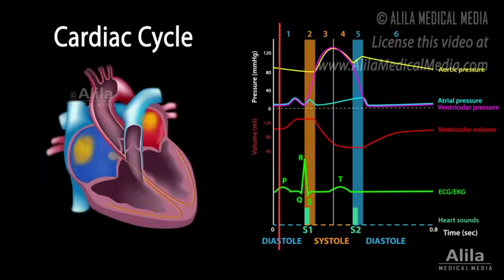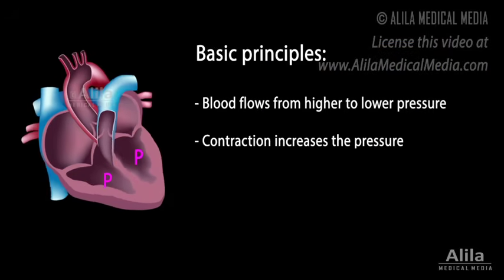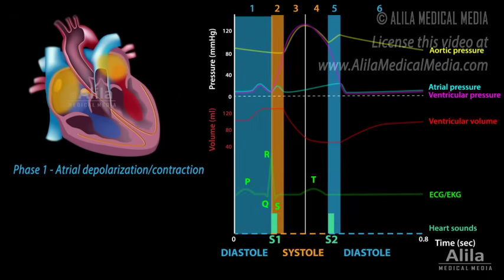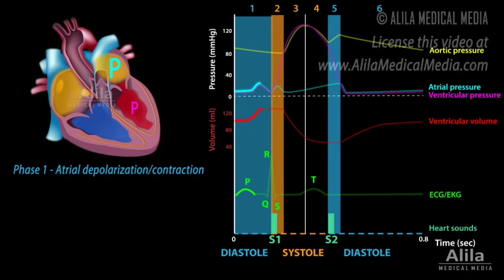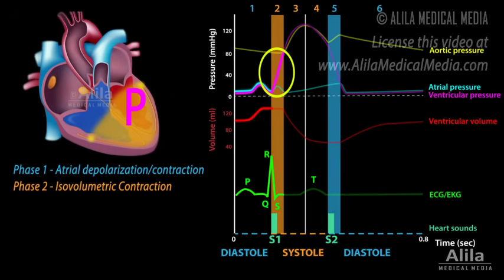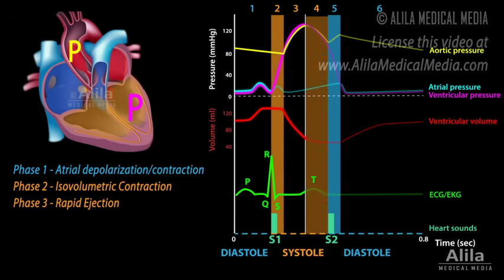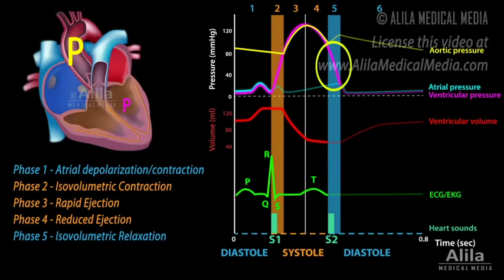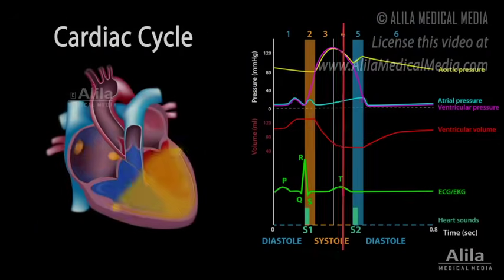The Cardiac Cycle, Animation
(USMLE topics, cardiology) Phases of the cardiac cycle. The Wiggers diagram explained.

The cycle is initiated with the firing of the SA node that stimulates the atria to depolarize. This is represented by the P-wave on the ECG. Atrial contraction starts shortly after the P-wave begins, and causes the pressure within the atria to increase, FORCING blood into the ventricles. Atrial contraction, however, only accounts for a FRACTION of ventricular filling, because at this point, the ventricles are ALREADY almost full due to PASSIVE blood flow DOWN the ventricles through the OPEN AV valves.
As atrial contraction completes, atrial pressure begins to FALL, REVERSING the pressure gradient across the AV valves, causing them to CLOSE. The closing of the AV valves produces the first heart sound, S1, and marks the beginning of SYSTOLE. At this point, ventricular depolarization, represented by the QRS complex, is half way through, and the ventricles start to contract, RAPIDLY building UP pressures inside the ventricles. For a moment, however, the semilunar valves remain closed, and the ventricles contract within a CLOSED space. This phase is referred to as isovolumetric contraction, because NO blood is ejected and ventricular volume is UN-changed.
Ventricular ejection starts when ventricular pressures EXCEED the pressures within the aorta and pulmonary artery; the aortic and pulmonic valves OPEN and blood is EJECTED out of the ventricles. This is the RAPID ejection phase.
As ventricular repolarization, reflected by the T-wave, begins, ventricular pressure starts to FALL and the force of ejection is REDUCED.
When ventricular pressures drop BELOW aortic and pulmonary pressures, the semilunar valves CLOSE, marking the end of systole and beginning of diastole. Closure of semilunar valves produces the second heart sound, S2.
The first part of diastole is, again, isovolumetric, as the ventricles relax with ALL valves CLOSED. Ventricular pressure drops RAPIDLY but their volumes remain UNchanged.
Meanwhile, the atria are being filled with blood and atrial pressures RISE slowly.  Ventricular FILLING starts when ventricular pressures drop BELOW atrial pressures, causing the AV valve to open, allowing blood to flow DOWN the ventricles PASSIVELY.